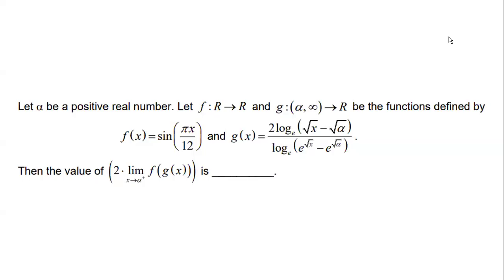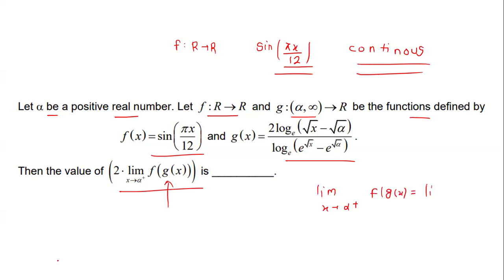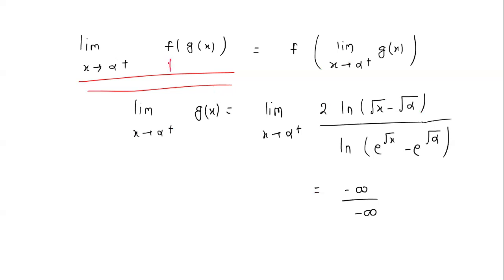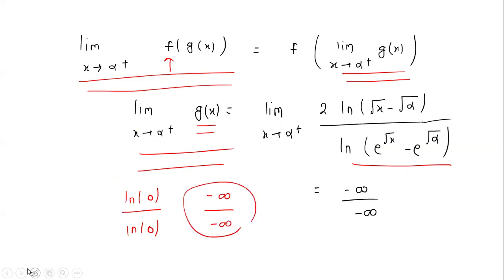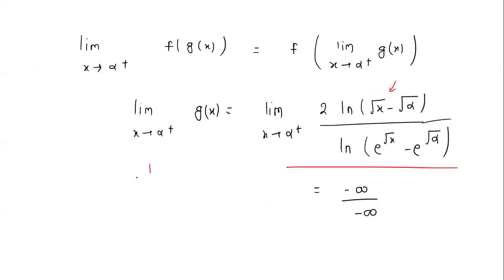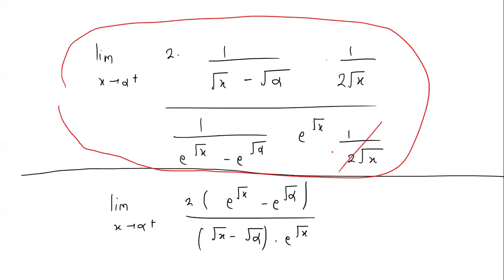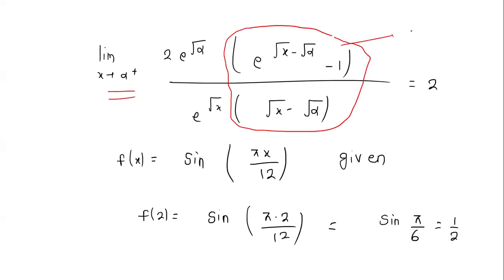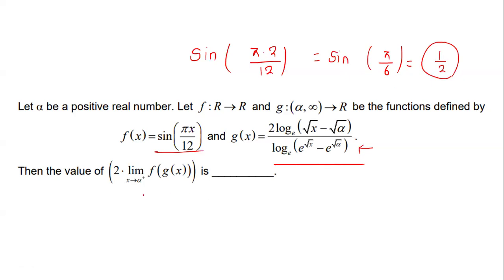JEE ADVANCED TEST SERIES PROBLEM-2